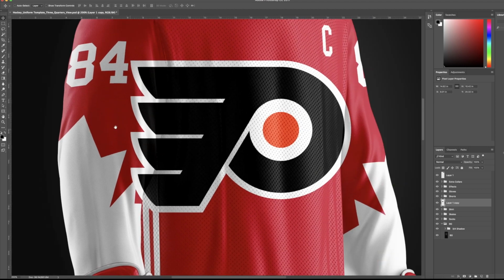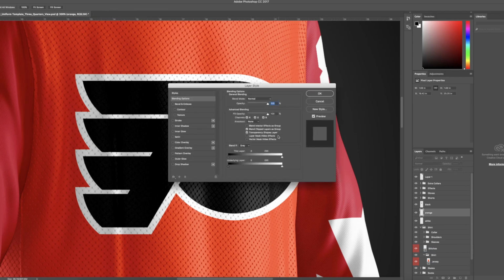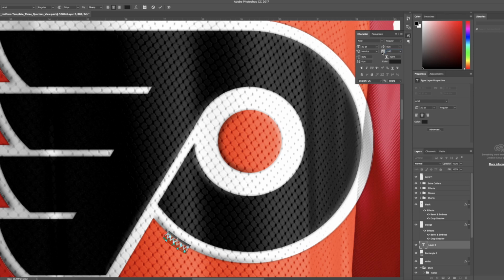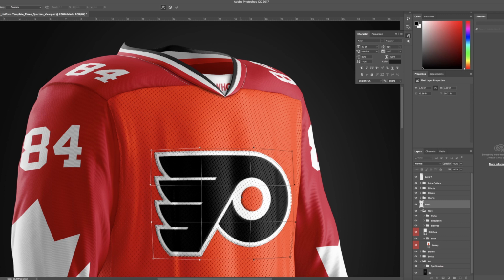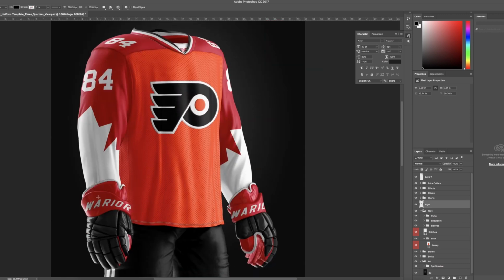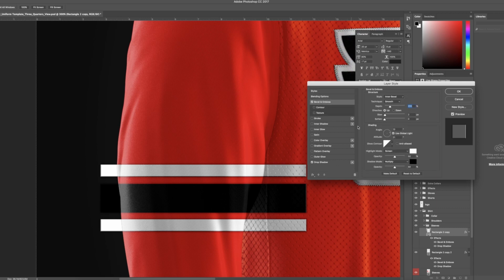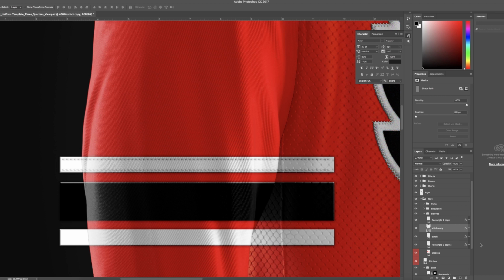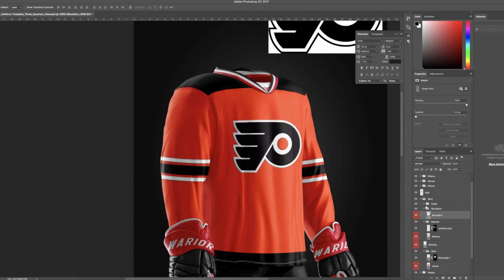Logo & Stripe Tutorial - SportsTemplates Hockey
After a lot of questions on how I get these effects, I tried to put together this little video to the best of my ability to help you guys. I do not go over the full template in this video, just how I get the embroidery effect and striping effect on my concepts.

This template can be found at sportstemplates.net

1.) Please don't ask me for the template
2.) I do not do requests.

Feel free to send me some of your concepts with this style!